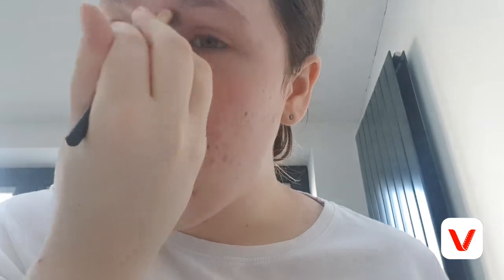Natural Rose Gold glam Makeup tutorial | Ambz Caitlin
Hey lovelies!

I hope your all well and I hope your having a good week. All your support means so much to me and I wouldn't be able to do it without you all. Share amongst your friends and family.

Let me know what you thought of this video by leaving a comment down below, all of your feedback is appreciated and it's the only way I grow and make my channel even better.

Come say hi to me @ambzcaitlin_yt on instagram. I am mainly active on Twitter and this is where I post everything relating to youtube, so follow me so you don't miss out on anything I post.

See you next Friday @7:30pm for a brand new video.

Thank you all for your support, it never goes un-noticed.

Makeup used:
Autograph 'Create the look palette' - highlighter, blusher and eyeshadow